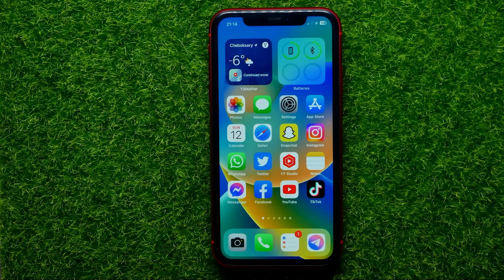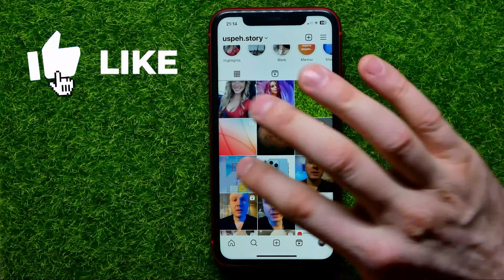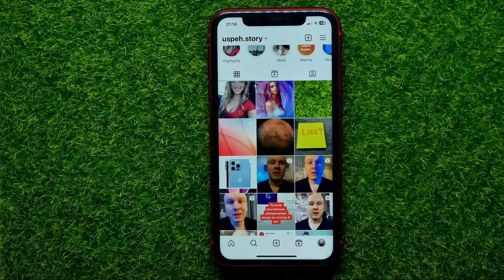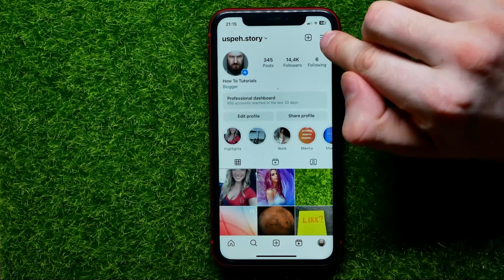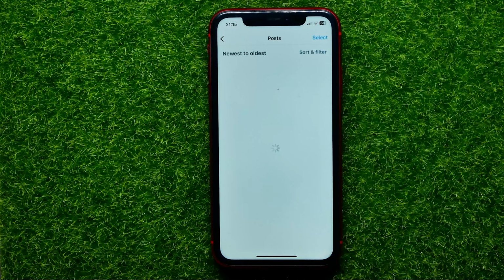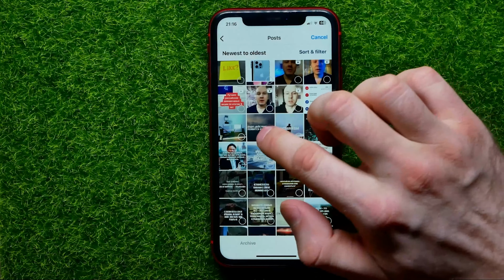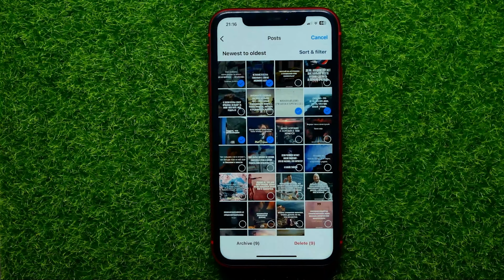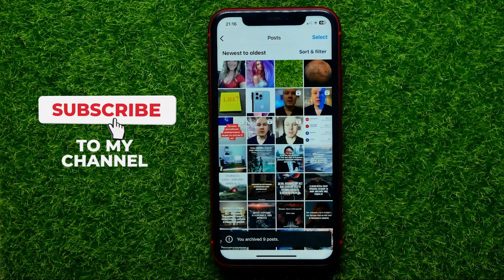How to Archive All Instagram Posts at Once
If you are looking for a video about how to archive all instagram posts at once, here it is!
In this video I will show you how to get archive post on instagram. Be sure to watch the video to the very end.
You will learn how to archive instagram posts. That's easy and simple to do from your phone.

00:00 - Intro
00:24 - How to archive all instagram posts at once